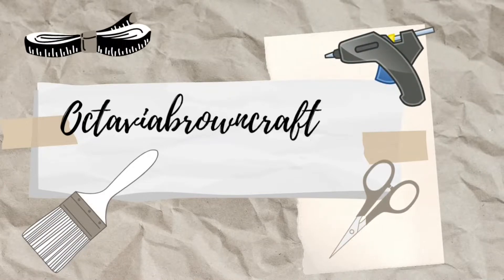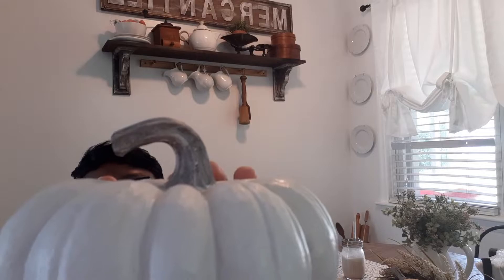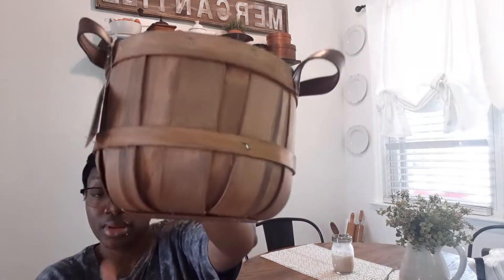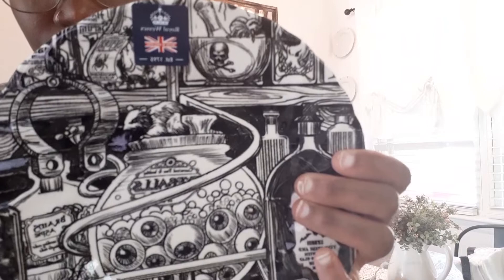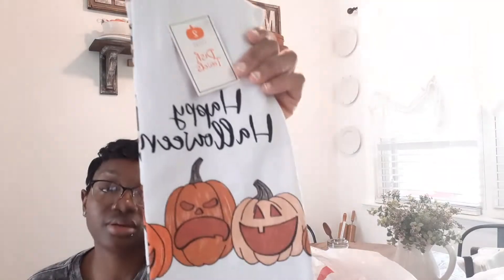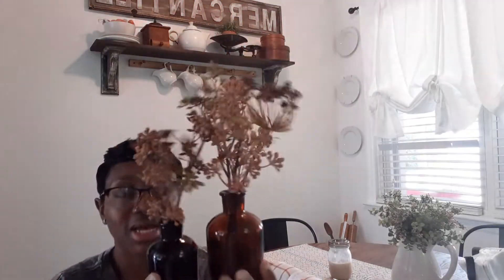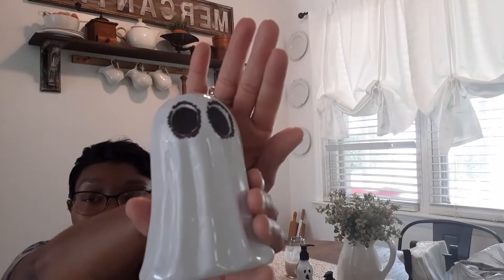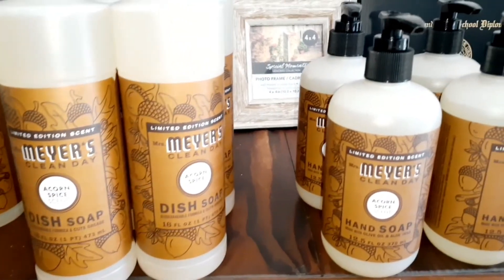fall decor haul|Halloween decor haul| hobby lobby fall haul 2022| at home Halloween decor 2022